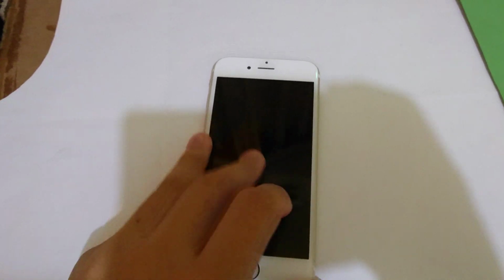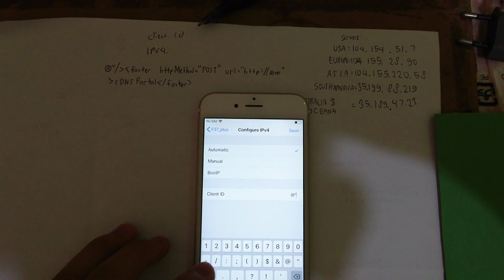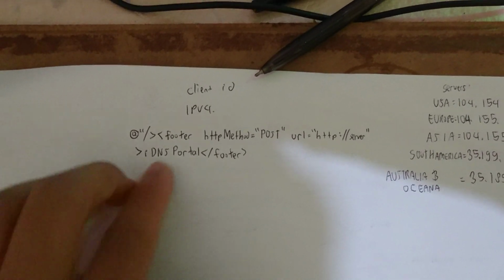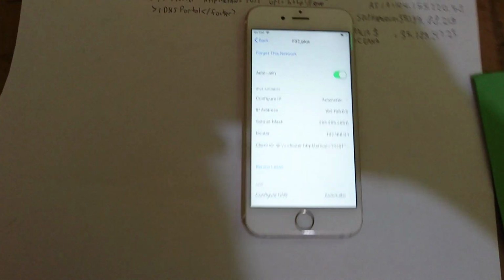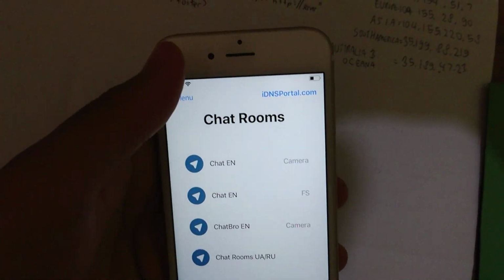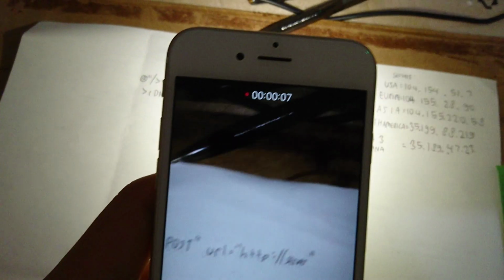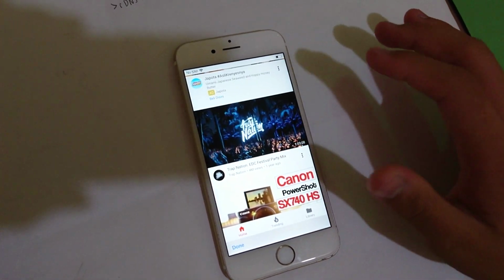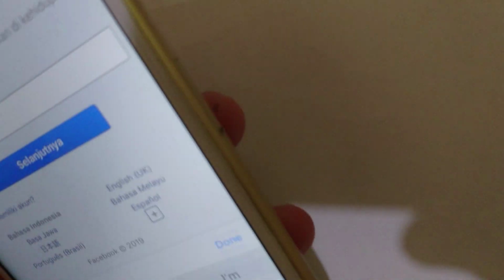Icloud Lock IP Bypass Camera Can Be Tested (Added Functions) IOS12 and Below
hope this helps with adding some functions to icloud locked iphones